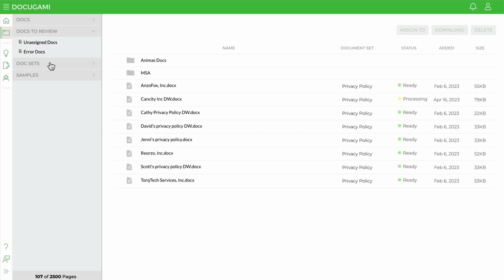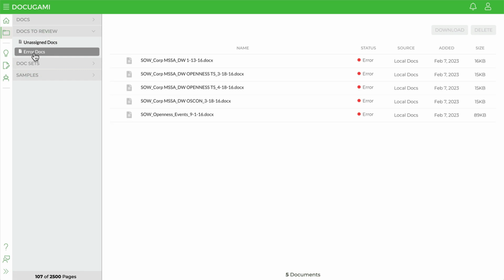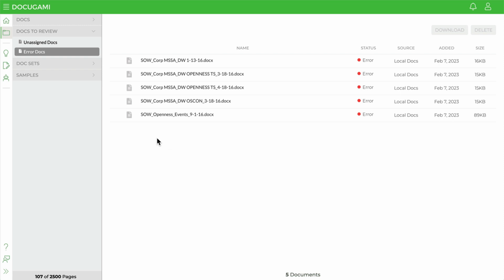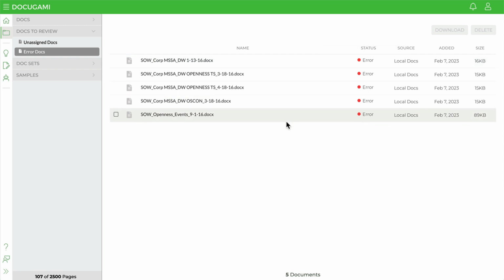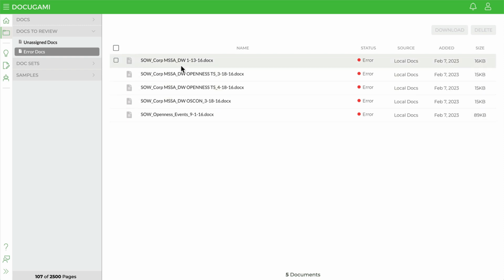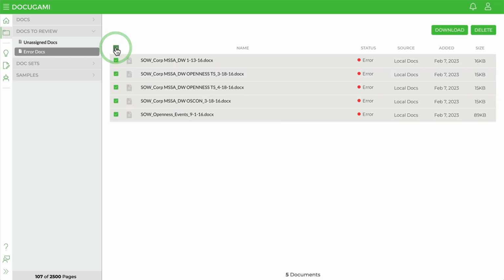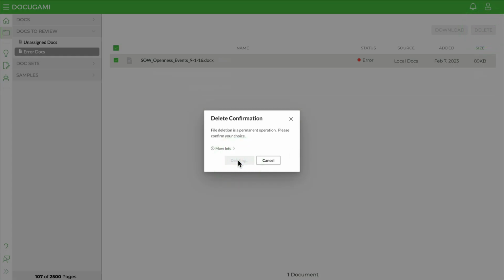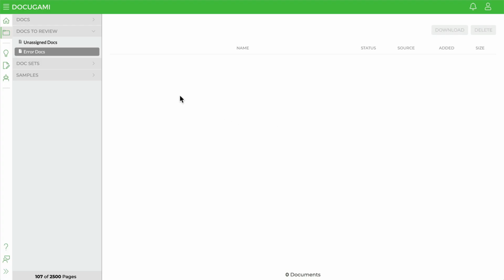How To: Error Docs Tab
Here we discuss error docs - what they are, how to view them and what to do about them.